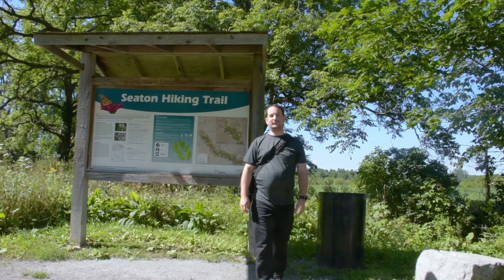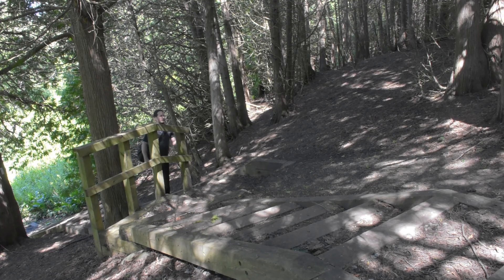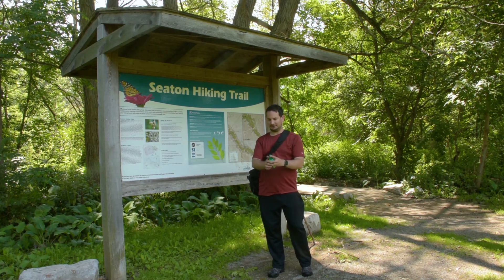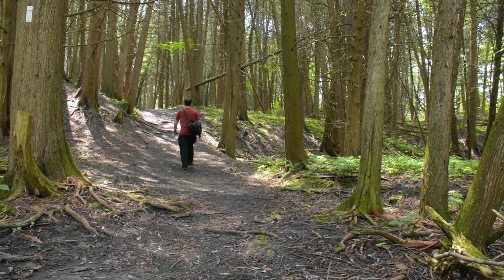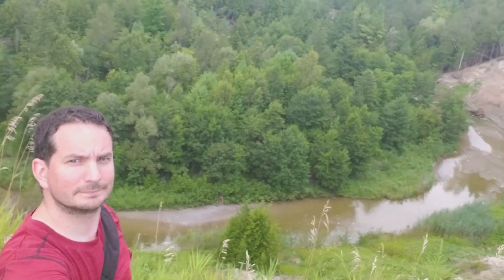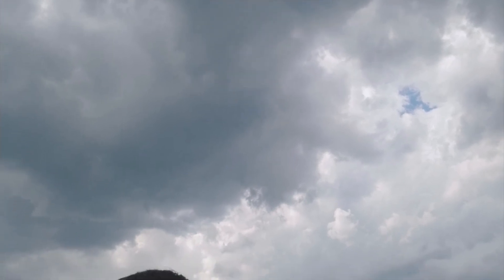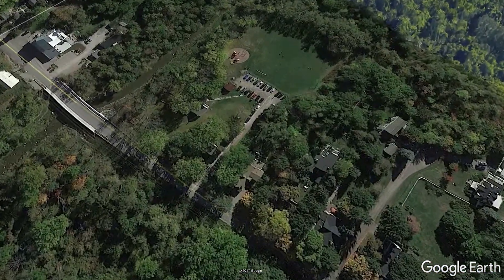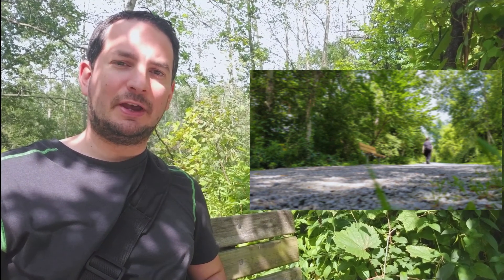Hiking The Seaton Trail in 3 Days with BritHikesOntario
I hike the three stages of The Seaton Trail, from north of Whitevale at Highway 7, south to just near Pickering. Check out the quiet surroundings and a couple of look-out spots with panoramas.
Warning: Contains terrible jokes.

(used with permission).